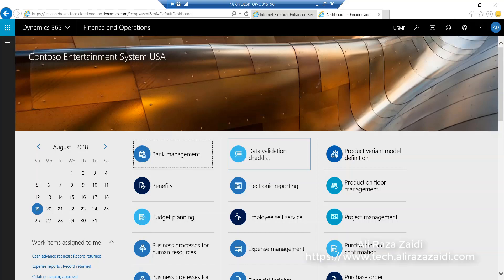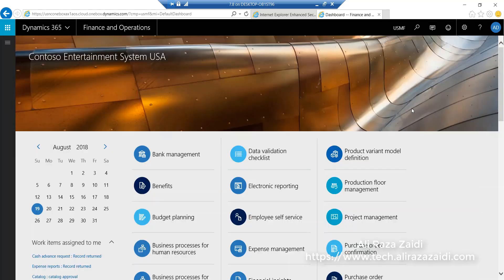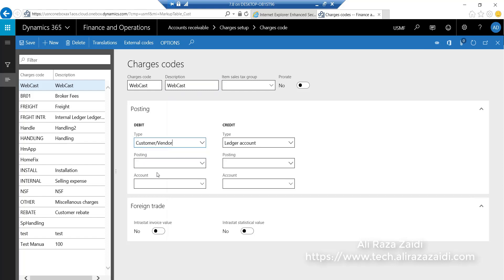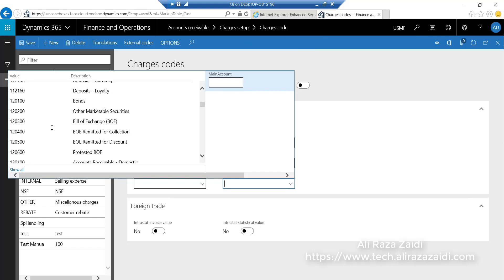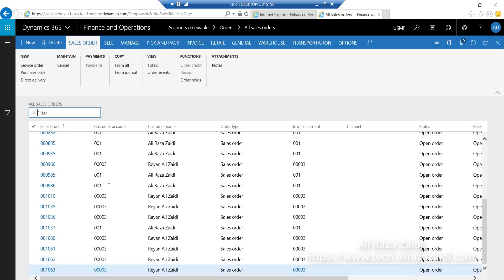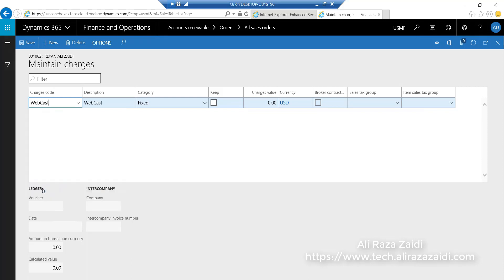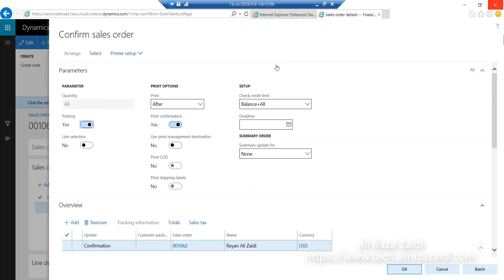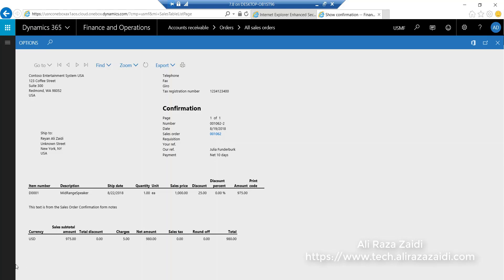Manual Charges in Sale order Processing D365 for finance and operations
Manual charges, D365 for finance and operations. D365 for finance consultant.